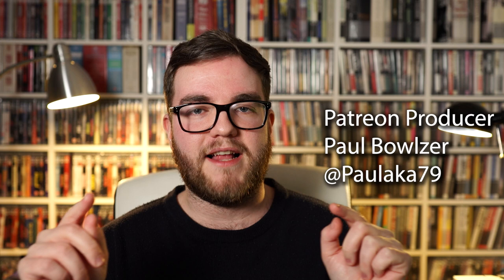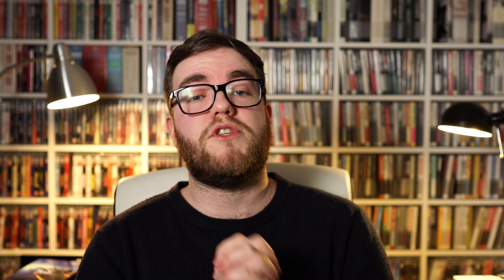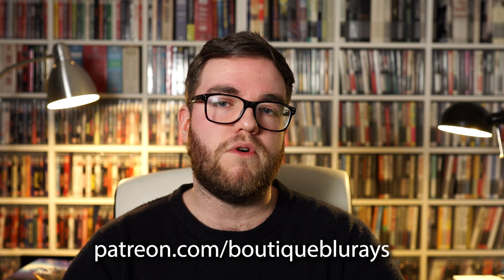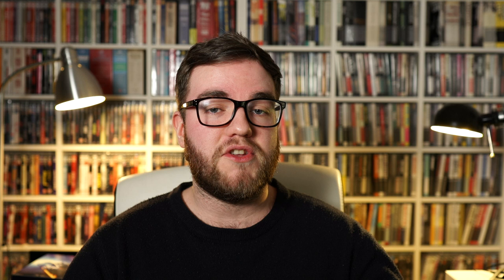How To Start Collecting THE CRITERION COLLECTION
The Criterion Collection is a library of over 1000 films and can be daunting for newcomers. In this video, I run through some of my top picks for people looking to grow their Criterion Collection.

criterion collection
criterion channel
bluray collection
criterion collection closet
criterion recommendations
criterion collection recommendations
criterion channel recommendations
how to start collecting criterion
what to buy criterion
best criterion
best criterion movies
best criterion blu rays
best criterion films
top criterion films
top criterion movies
top criterion collection movies
top criterion channel movies
criterion collection for beginners